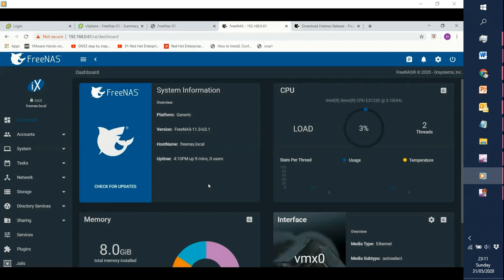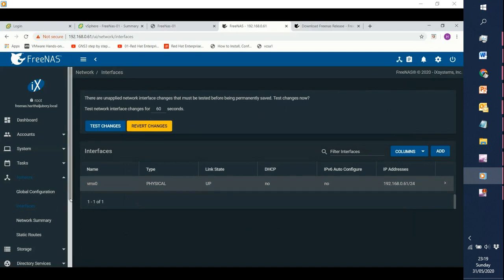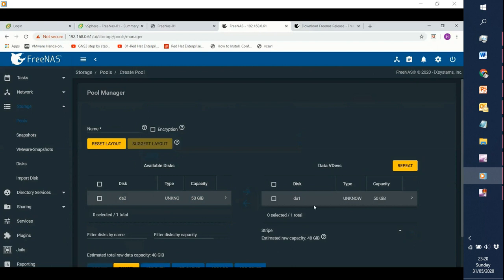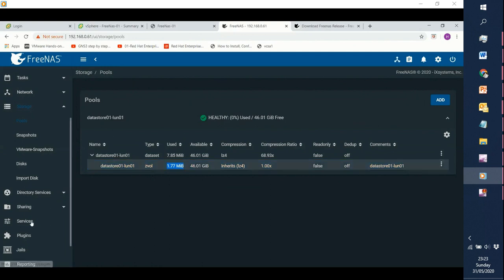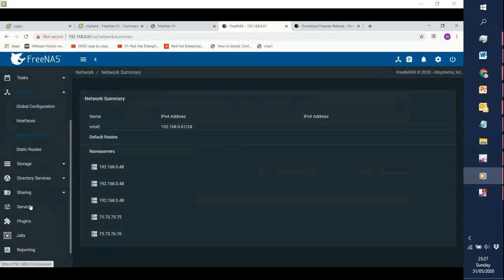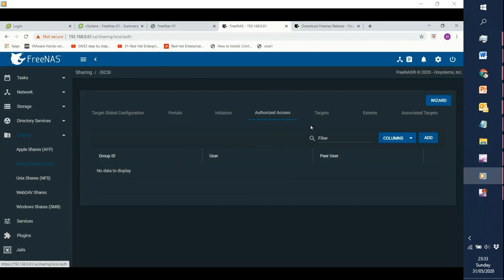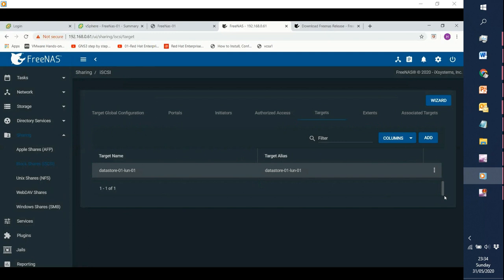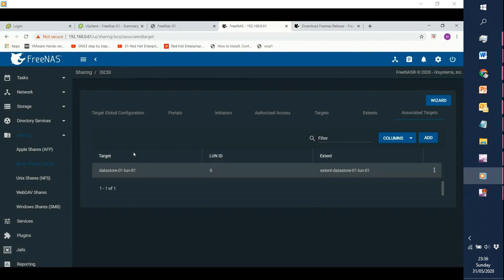FreeNAS 11.3 Part 2- from Scratch and Configure iSCSI shared storage for ESX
This is a Training session with one, my subscribers, as he needed help to setup FreeNAS for shared storage for his Home lab running ESXi / vSpehre 7 and vCetner 7 This is divided into 3 parts

This is for you if you are just getting started with IT and want to learn virtualization from scratch.
About your Mentor:
I have 13 Years of IT experience.
I have successfully implemented and managed multiple VMware products with hundreds of vSphere ESX
I have successfully done many datacentre migrations
Professional certifications
VMware honoured with VMware vExpert 2019 and 2020
Reach me out on @ibrahimquraishi

How to install the ESXi on a physical server ( Demo on Dell desktop in my lab this is behind the seen enjoy watching! )